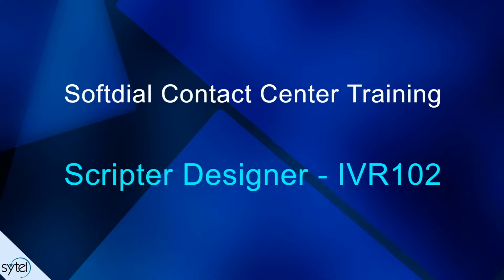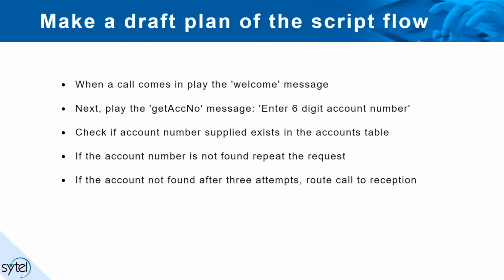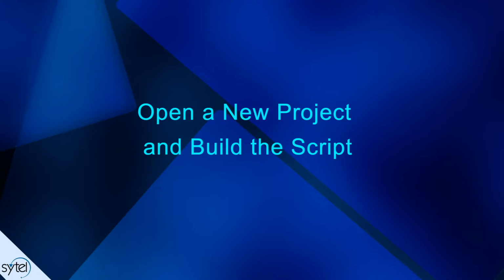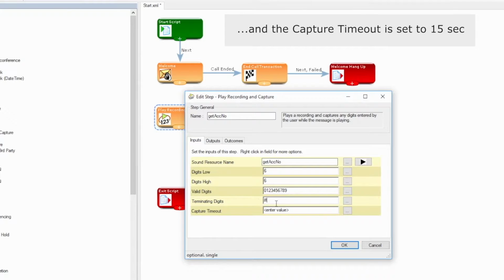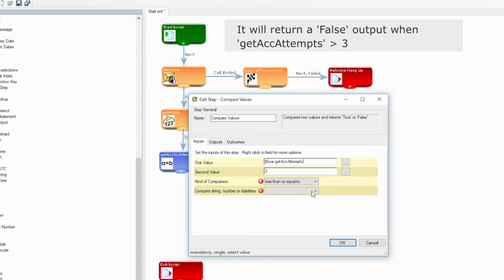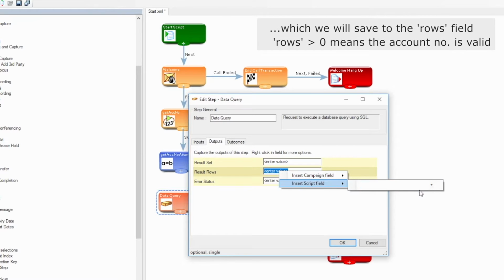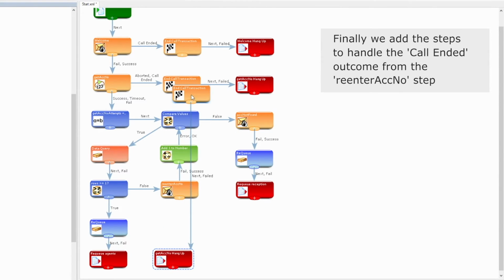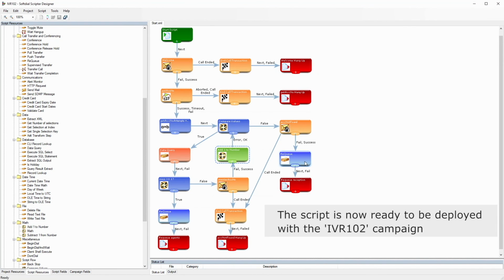Scripter Designer - IVR102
The second video in our IVR script design series using Softdial Scripter Designer.
The caller is asked to enter an account number which is then checked to find a matching entry in the database. If not found the request is repeated for a maximum of three times after which the call is routed to a reception queue. If the account number is found the call is routed to the agents queue.
Introduces the DataQuery script step and looping technique.
This video assumes you have watched the IVR101 video.